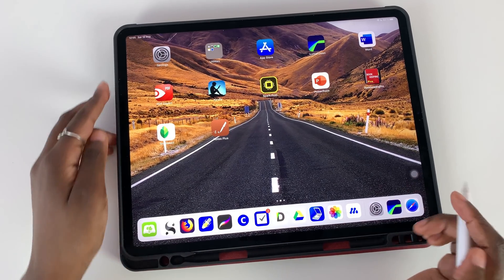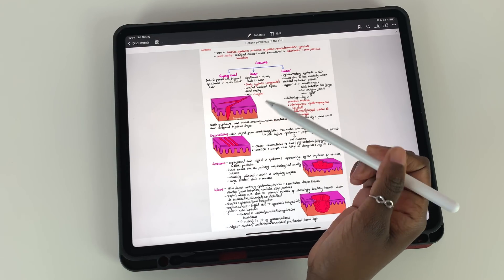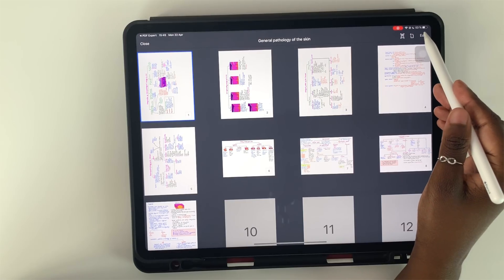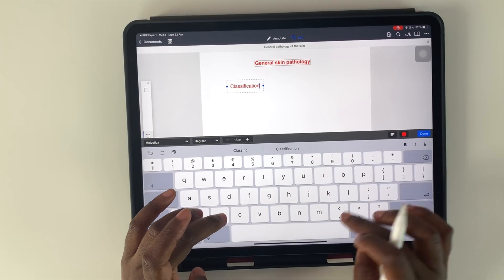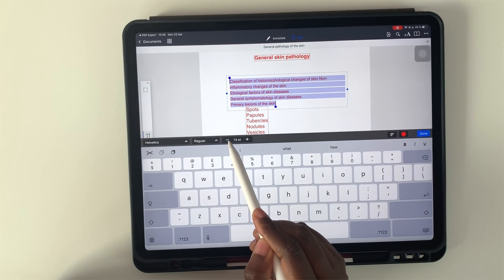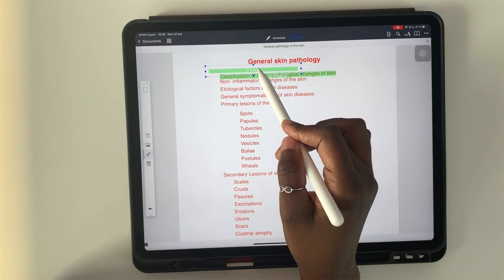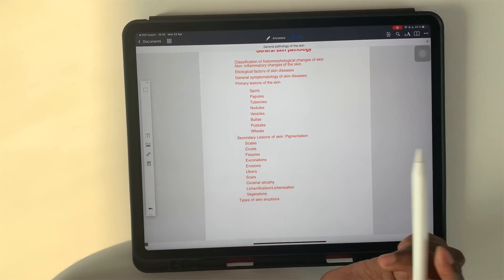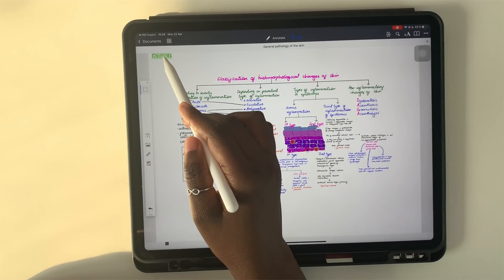How I use PDF expert 6: Creating Hyperlinks on your iPad pro| Paperless Student